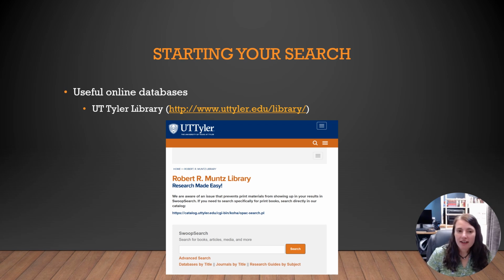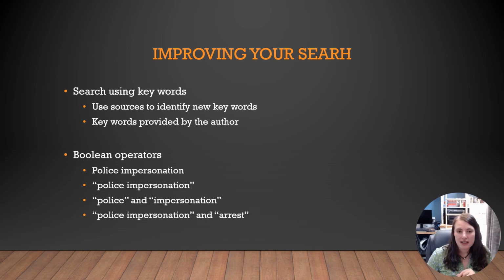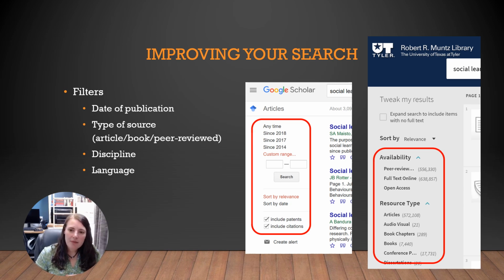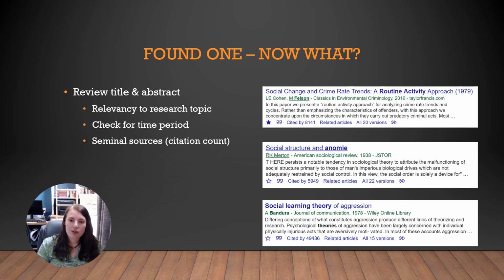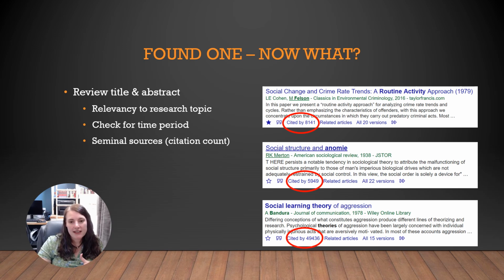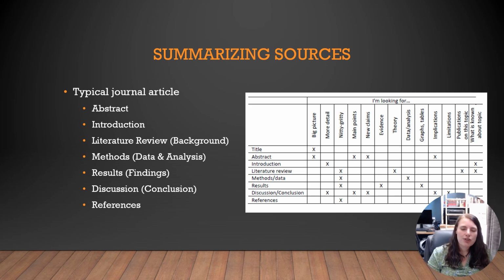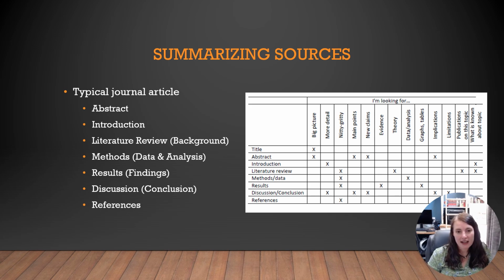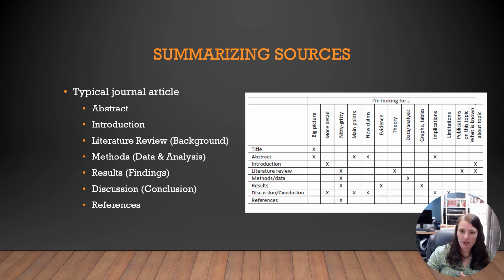CRIJ 4322 (2023) Searching for Sources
This video was recorded for CRIJ 4322.